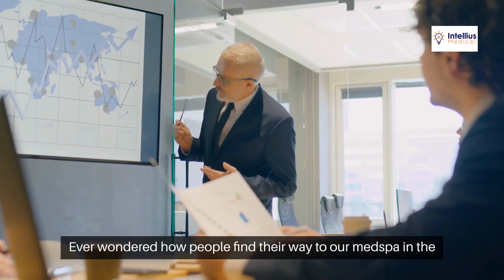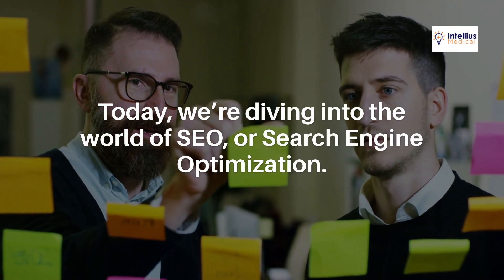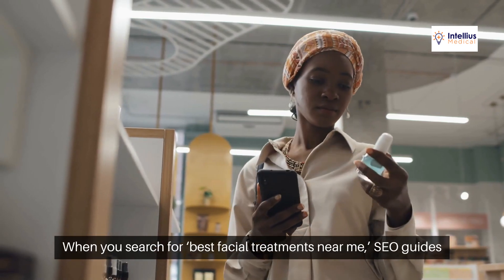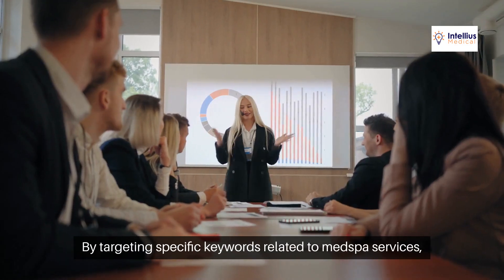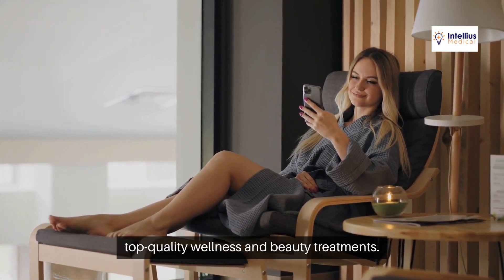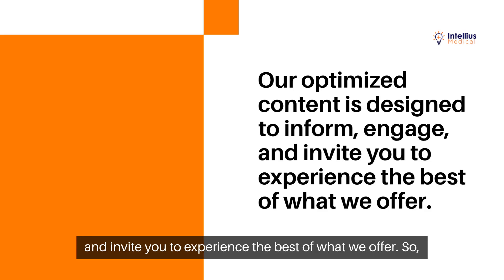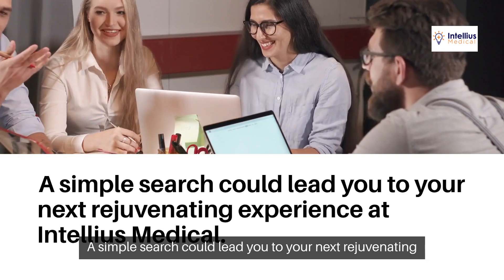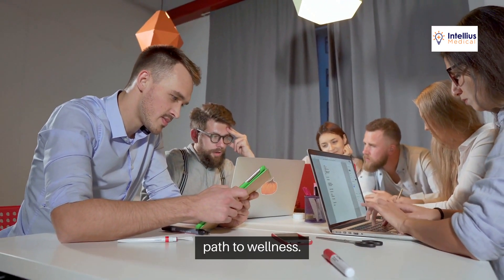Top Strategies from the Leading SEO Agency to Boost Your Online Presence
In this video, we share top strategies from the leading SEO agency to help you achieve your digital marketing goals. Discover the latest SEO techniques, tips, and best practices to enhance your search engine rankings and attract more organic traffic.